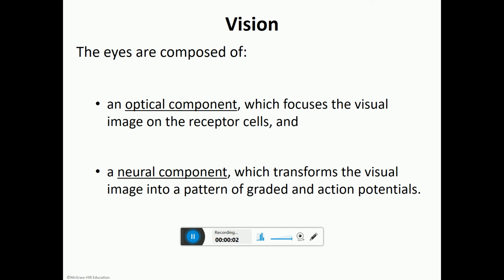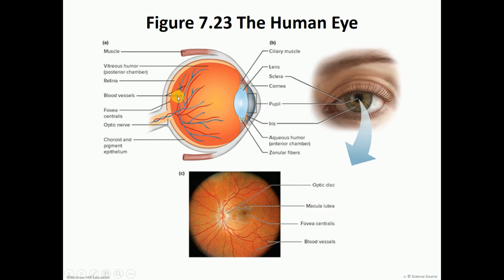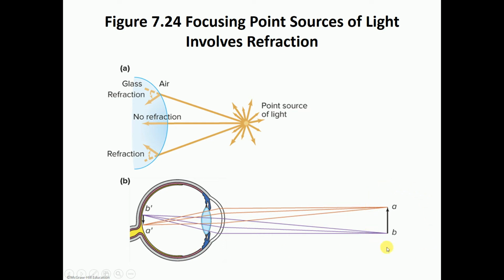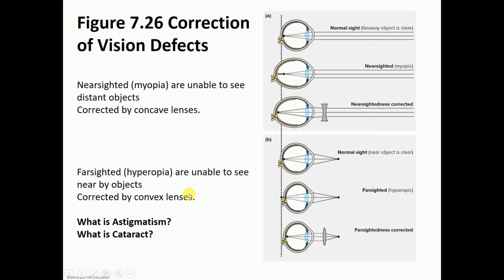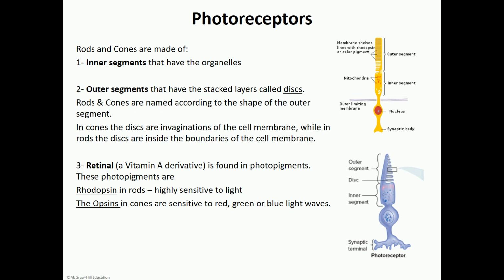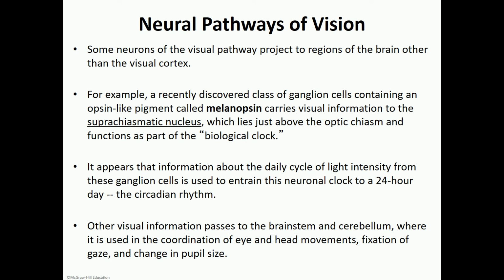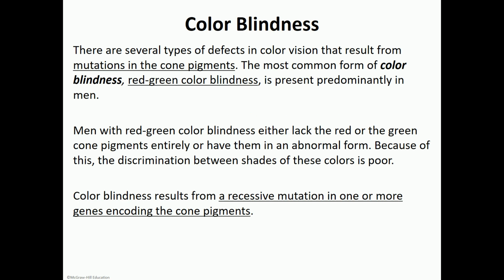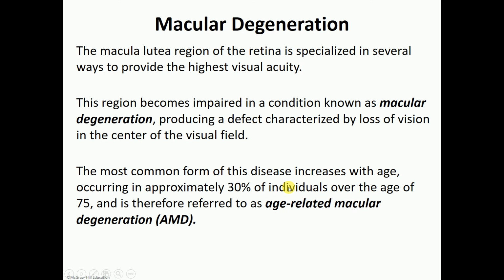BIO 2600 CH 7 Part 3 of 5